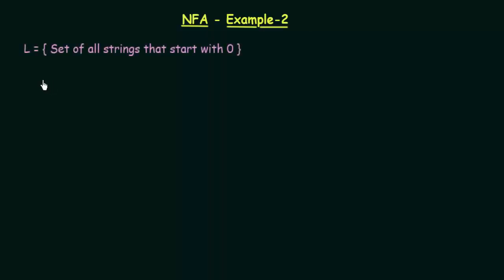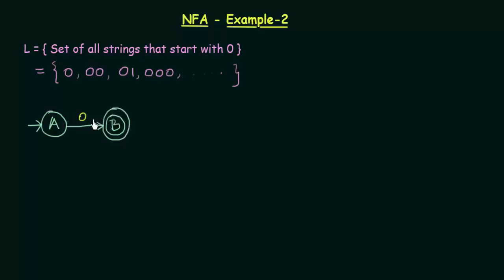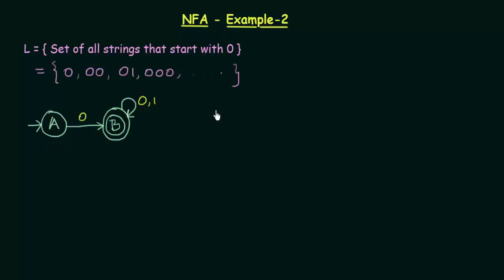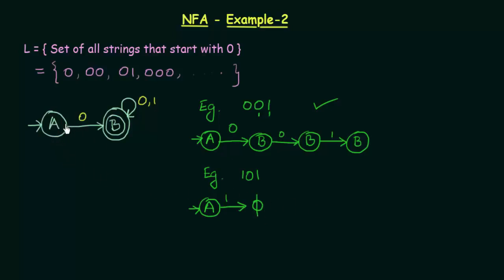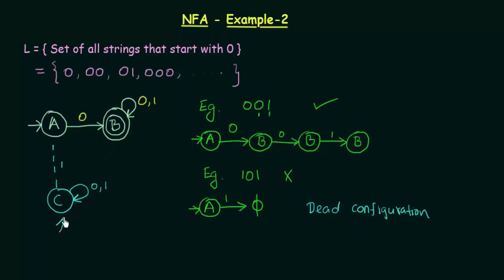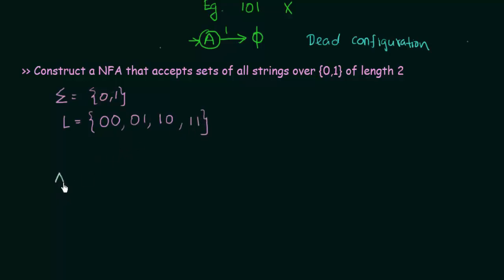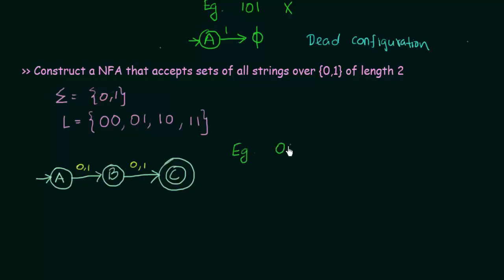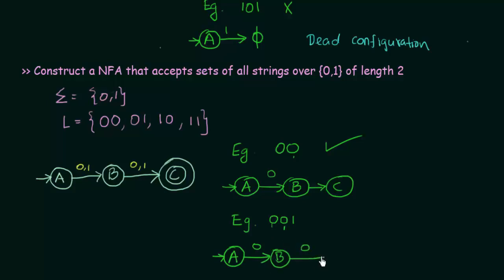Deterministik Olmayan Sonlu Otomata Çözülmüş Örnek 2 - Non Deterministic Finite Autom (Neso Academy)